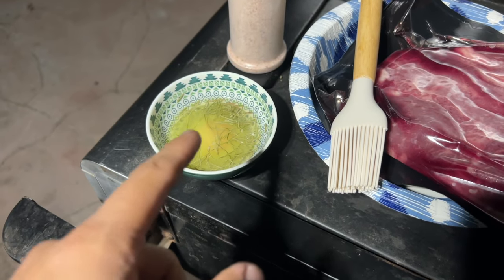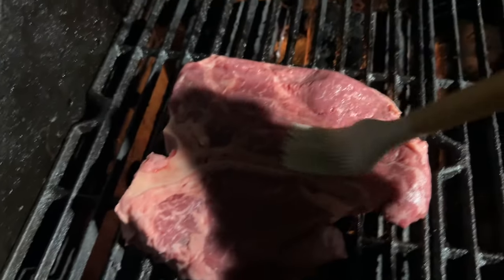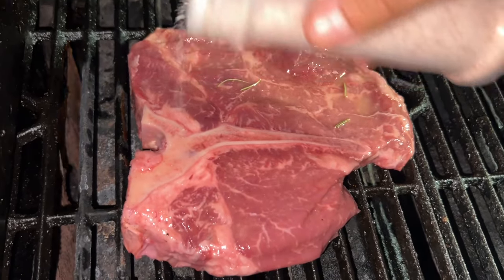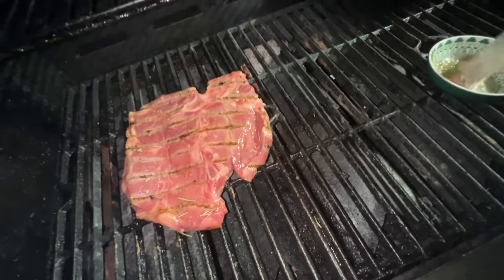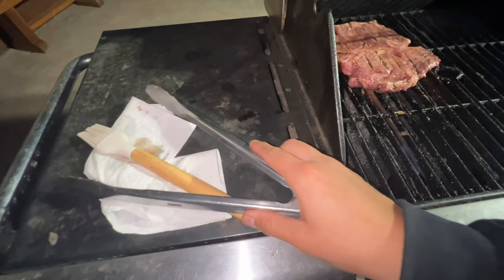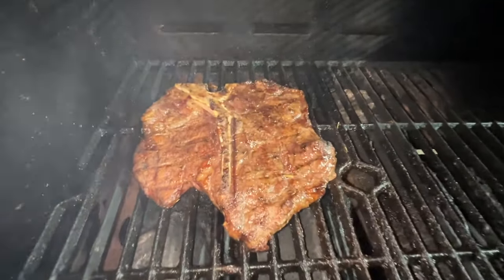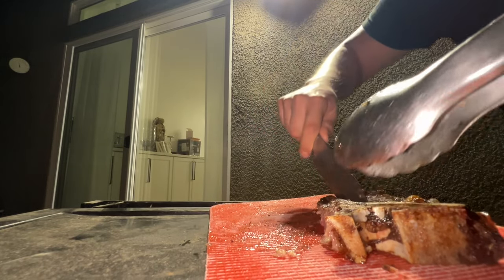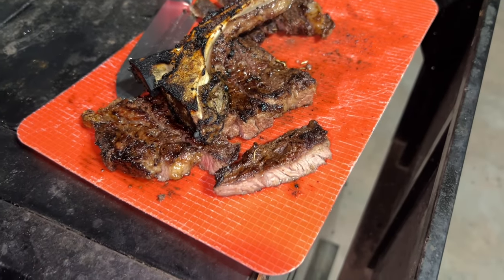Cooking Steak For The First Time!